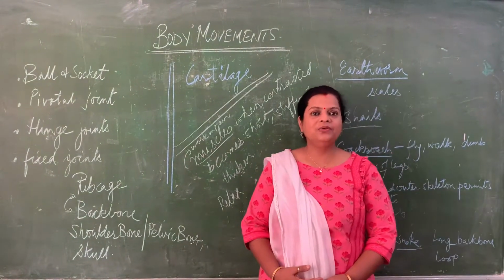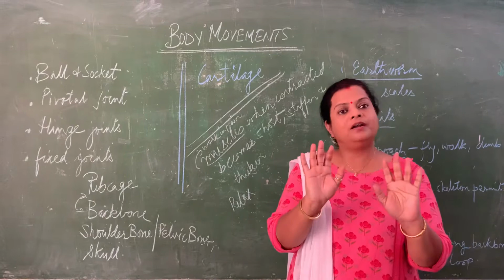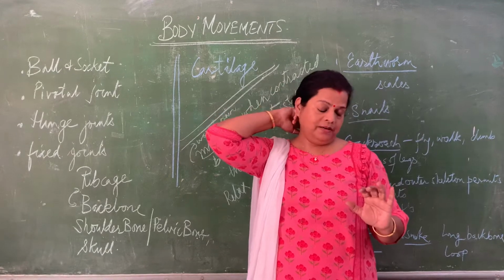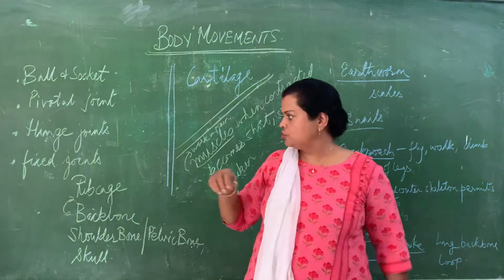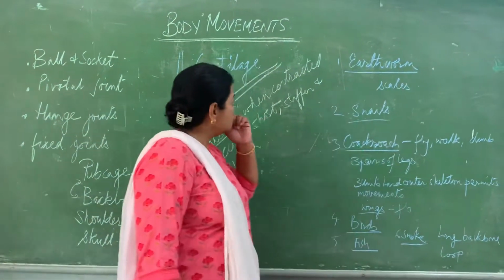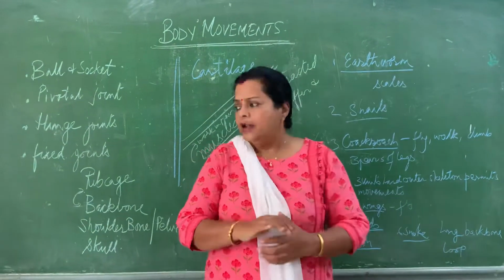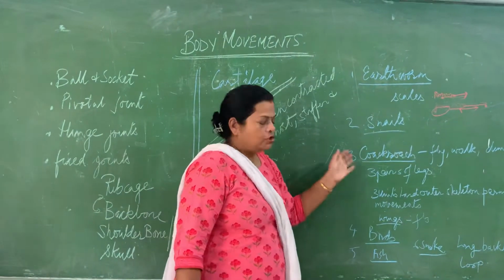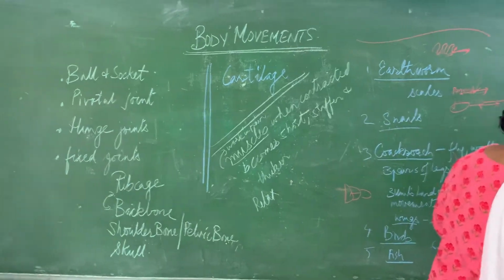Body movements Science chapter 8 class 6 NCERT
Different types of joints Ball and Socket Pivot joint. Hinge joint Fixed joint  rib cage  backbone pelvic bone shoulder bone